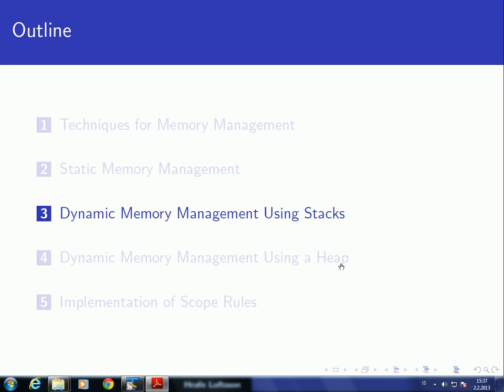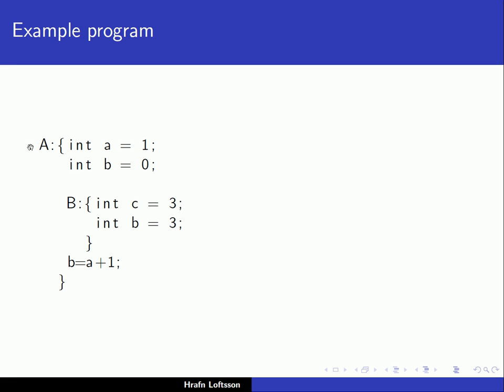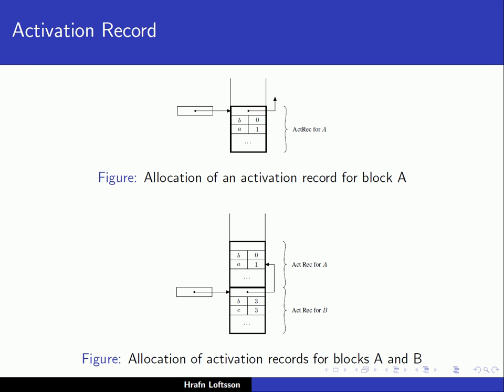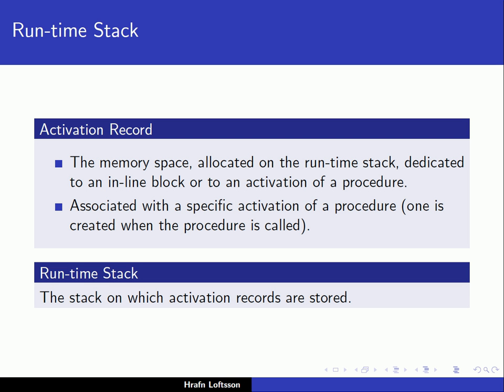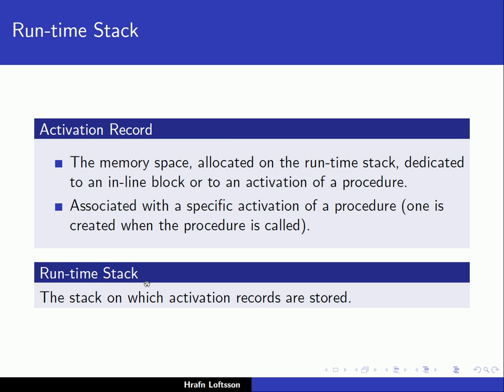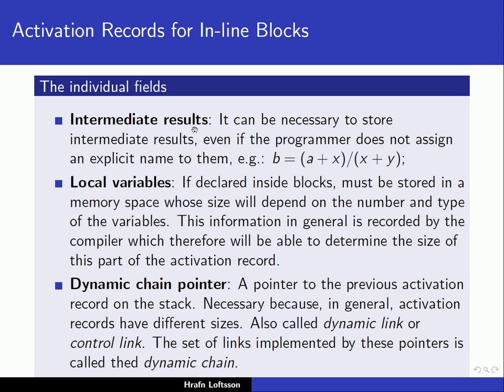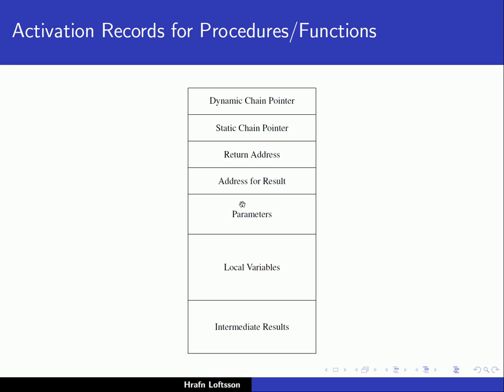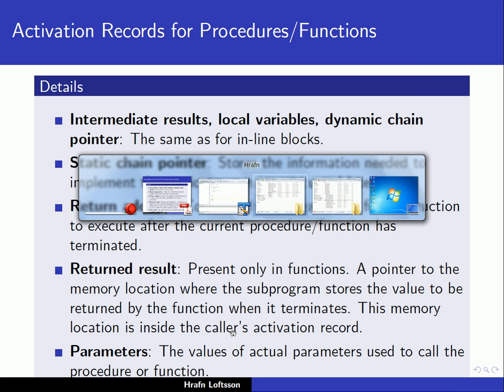Programming Languages: Memory Management - 2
Second lecture on memory management